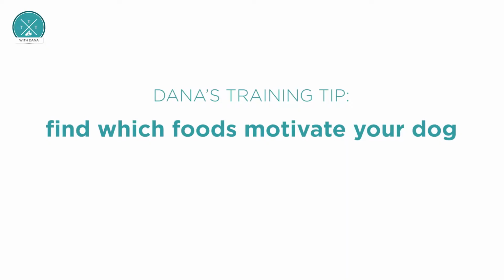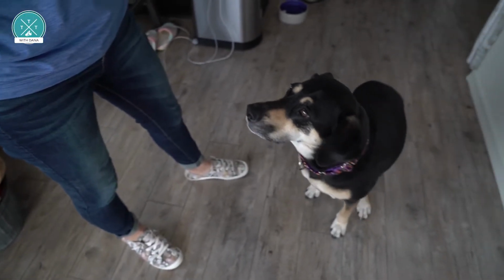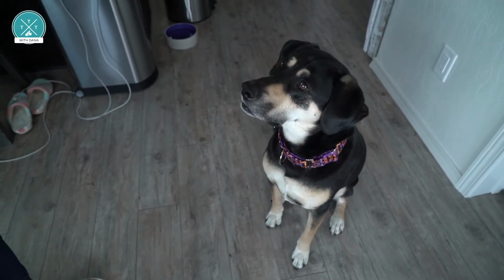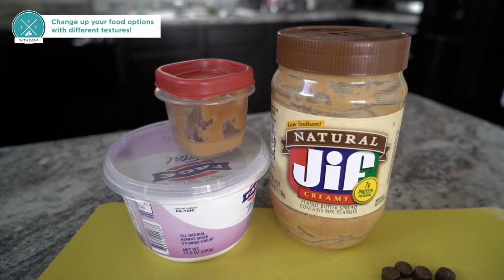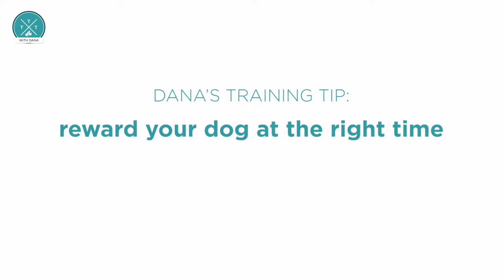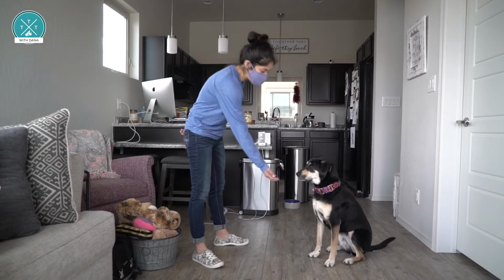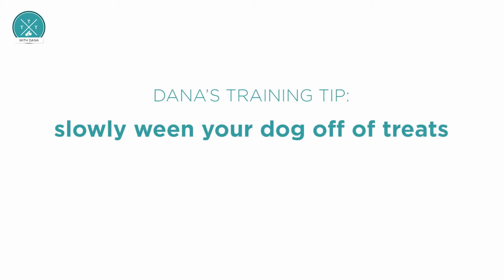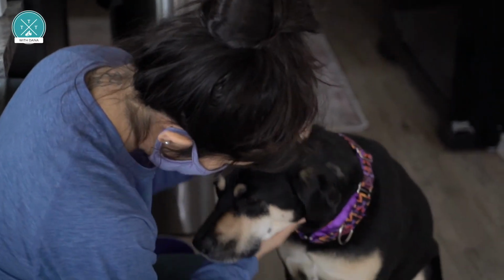Training Tip Tuesday - Training with Food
A lovely and fun way to bond with your pet is by training them with their favorite foods! Catch Trainer Dana and Hope on this week's Training Tip Tuesday.